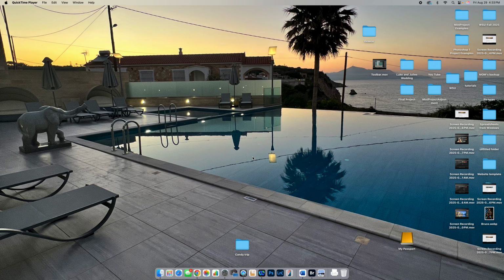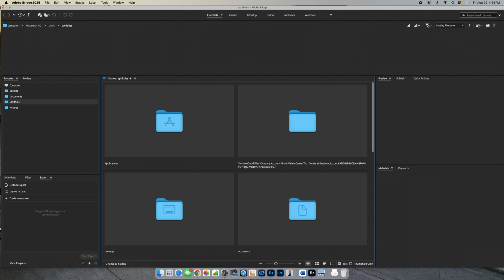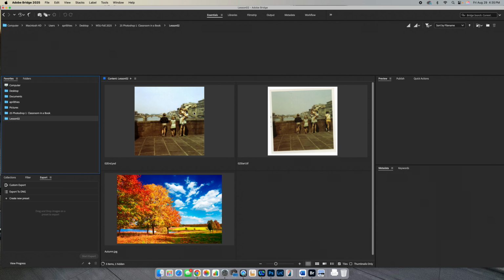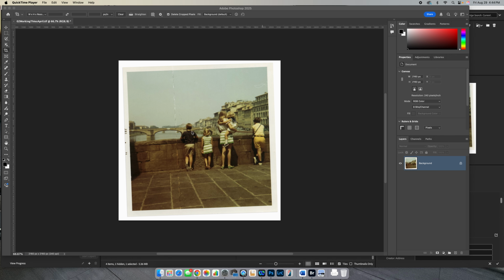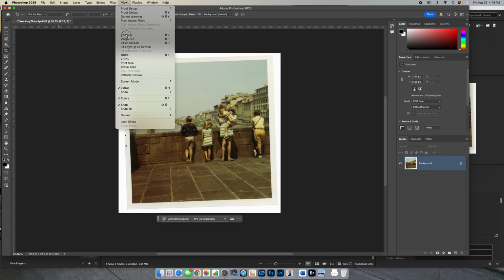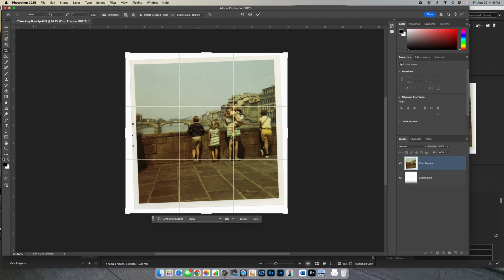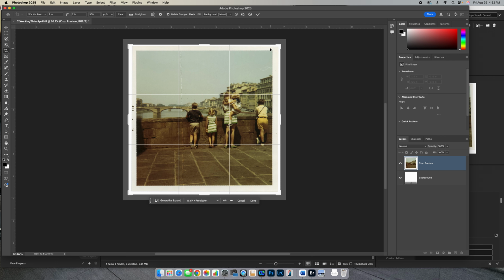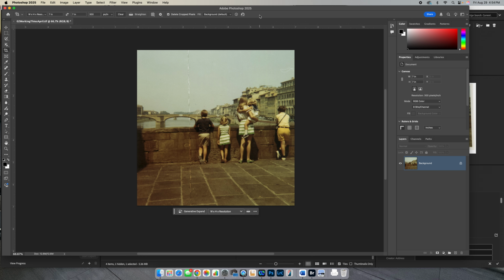PS1 Lesson 2 Part1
Start of PS1Lesson2